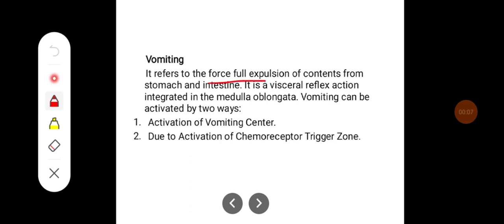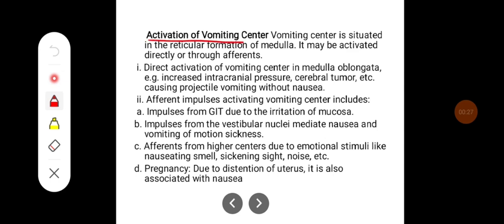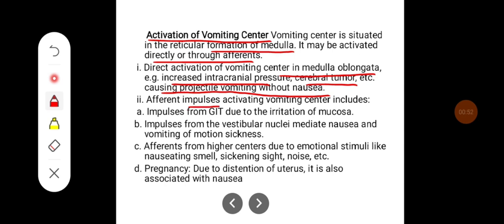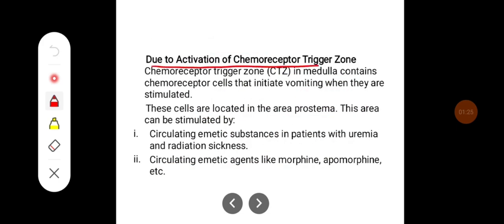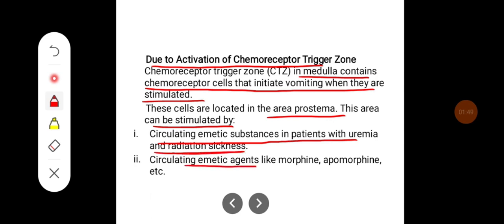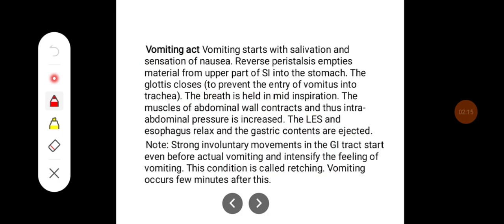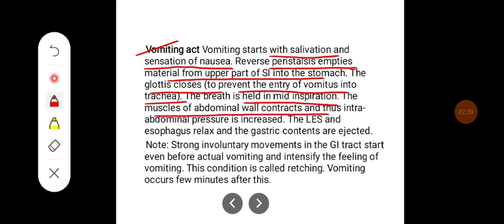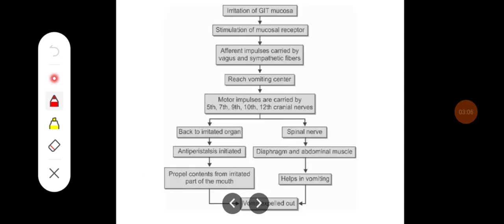Q. Describe vomiting reflex.